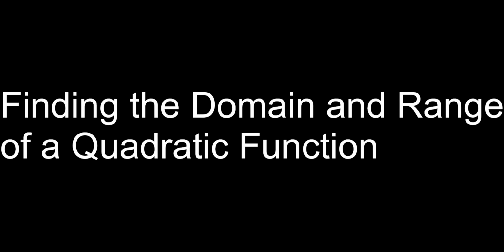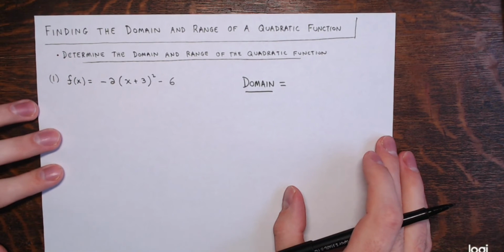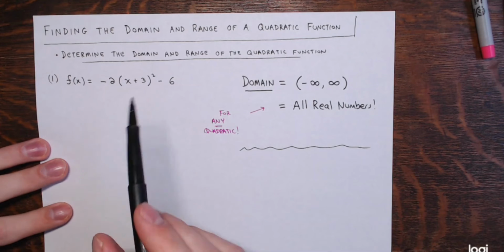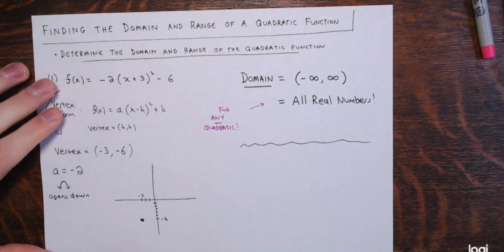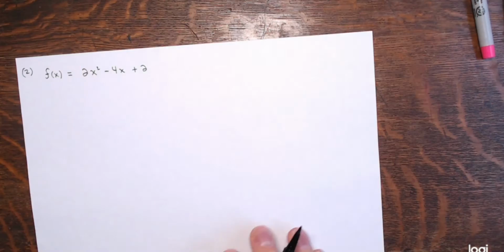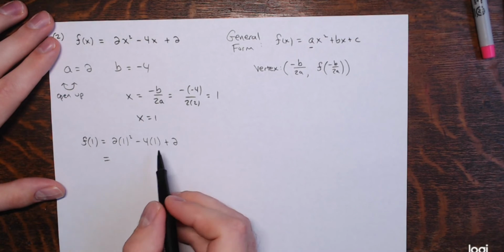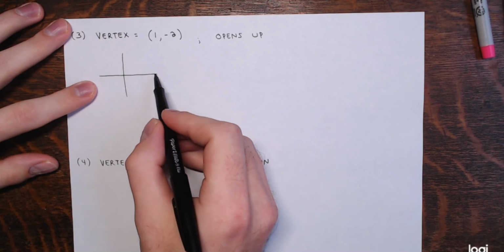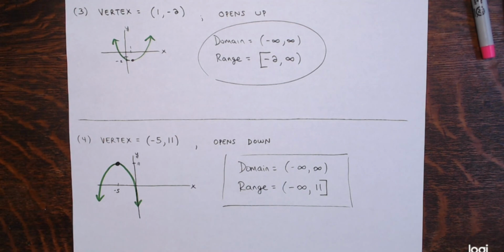Finding the Domain and Range of a Quadratic Function